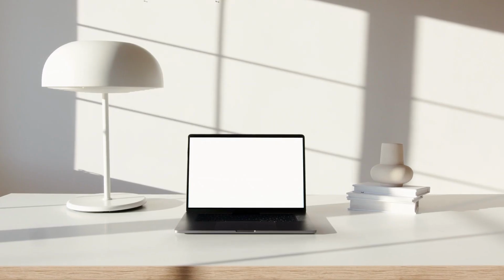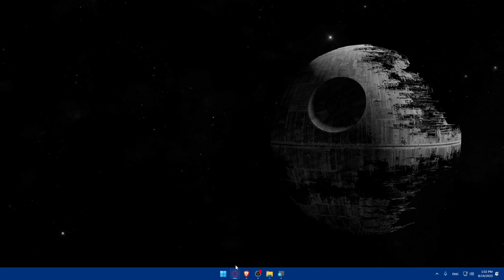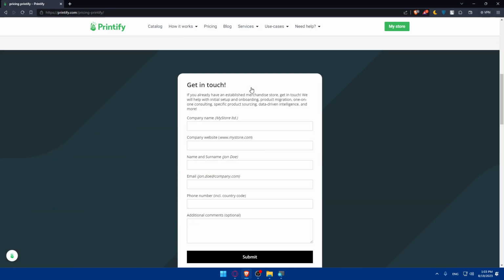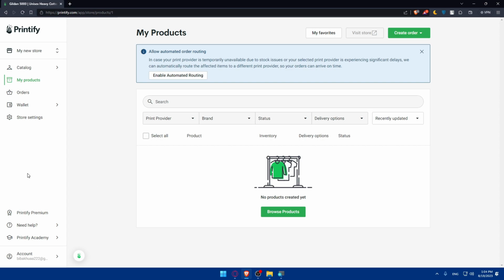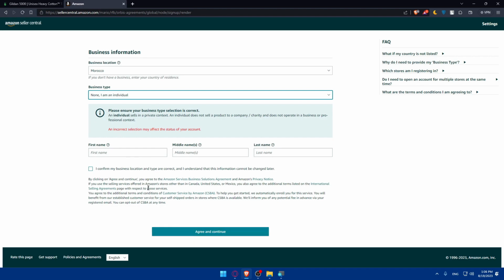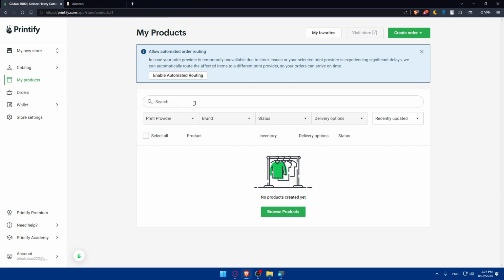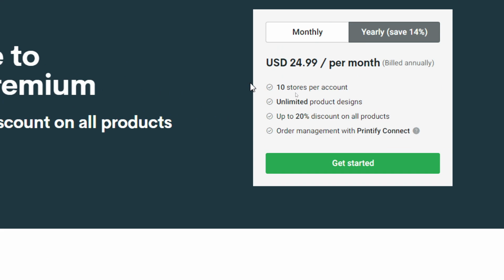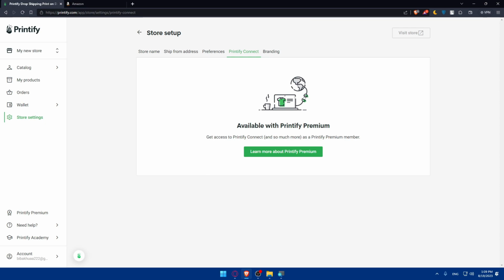How To Connect Printify To Amazon ! (Full Tutorial)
Today we talk about connect printify to amazon,printful tutorial,printful amazon integration,amazon print on demand